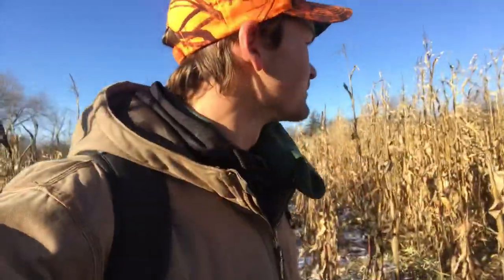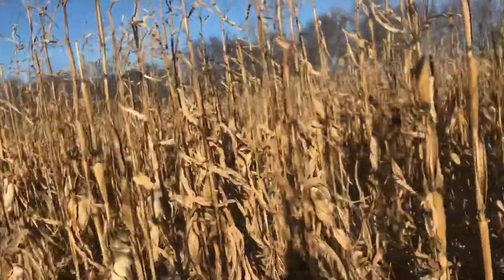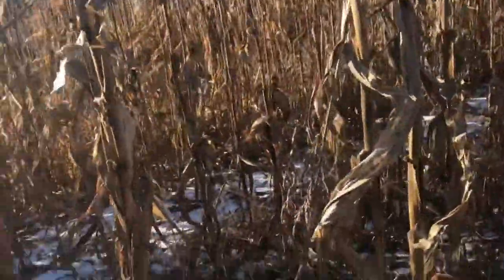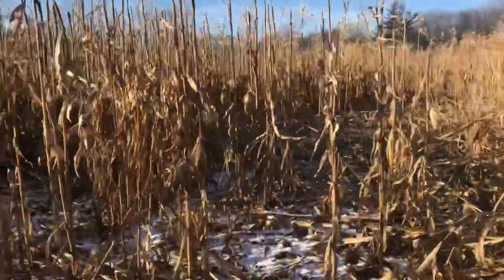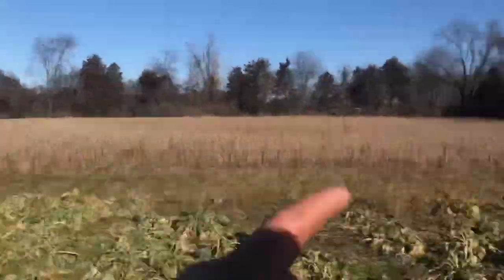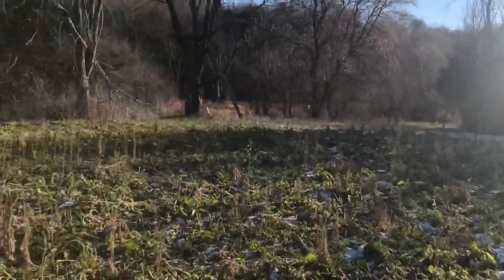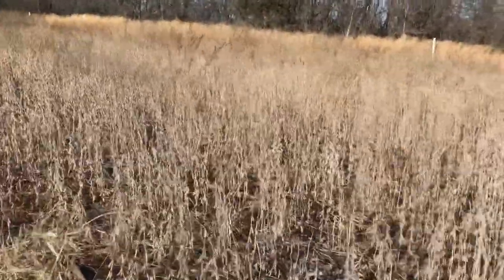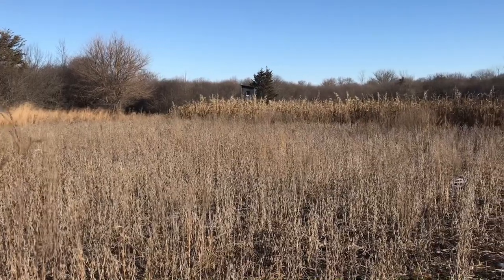Food Plot Update December - Corn, Soybeans & Brassicas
This is an update video in mid December of my food plots. I cover all 3 of the main winter food sources in this video, corn, beans and brassicas. Right now it seems like the deer are hitting all 3 a little but once we get snow and as the winter goes on more and more deer will be moving into the area because we have around 5 acres of combined plots and hopefully plenty of winter grain to get the deer all the way to early March when shed season starts.